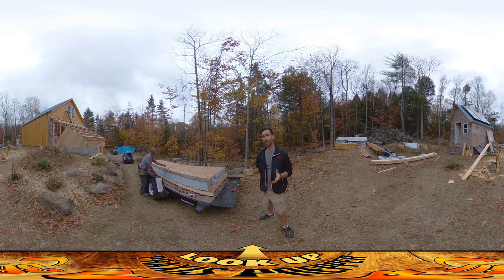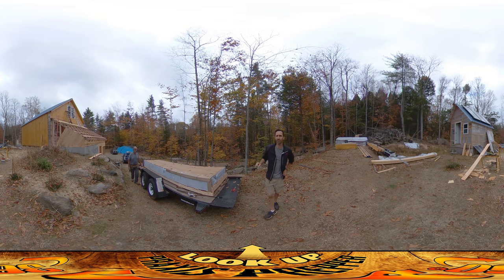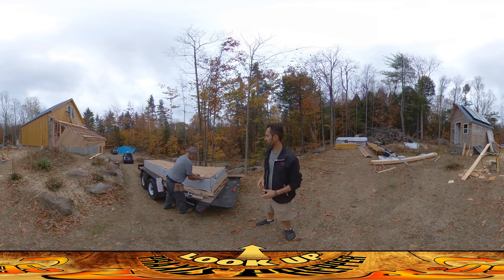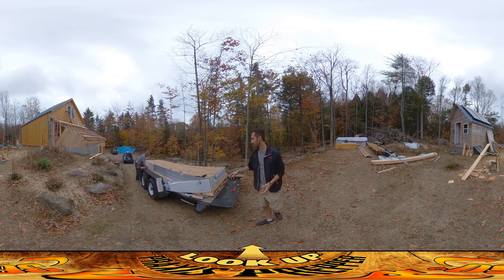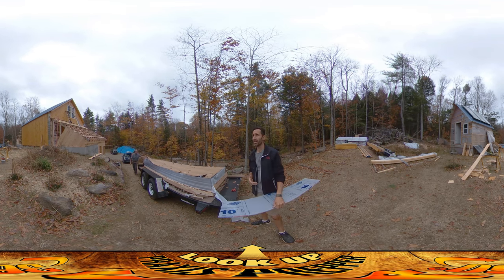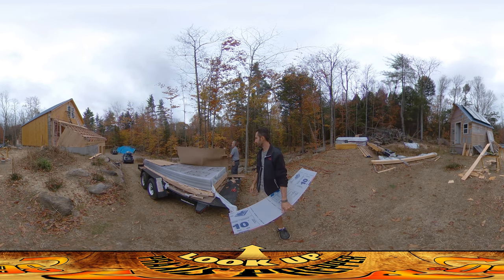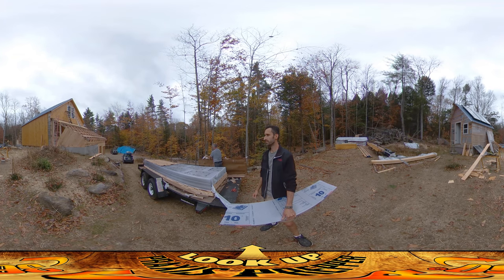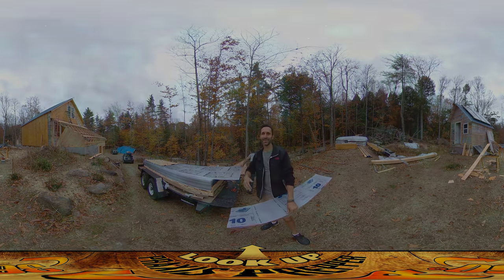Homestead Build - Unboxing Greenhouse Roofing Panels, 11 Wall Polycarbonate Sheets